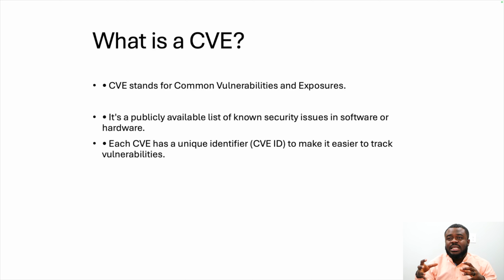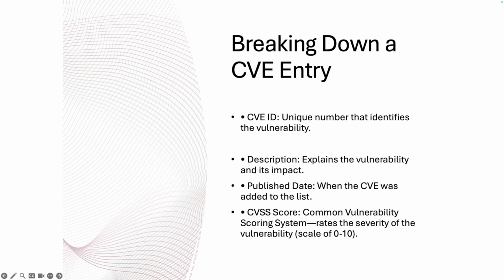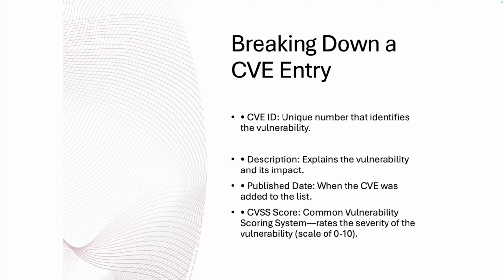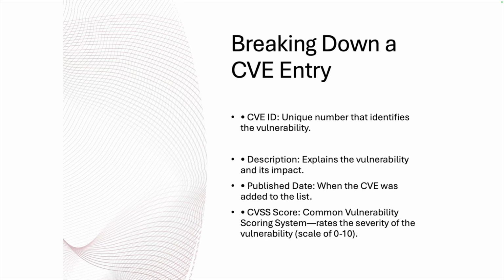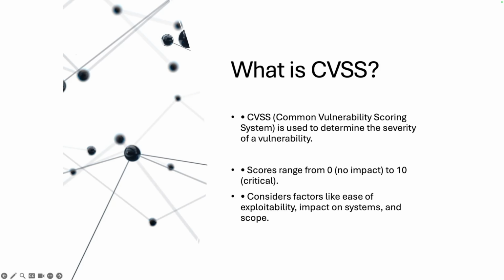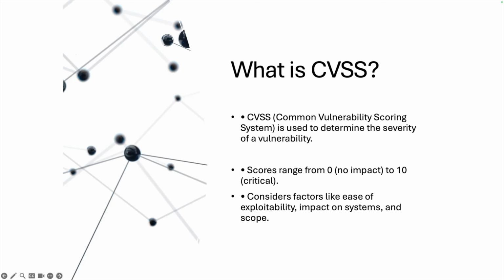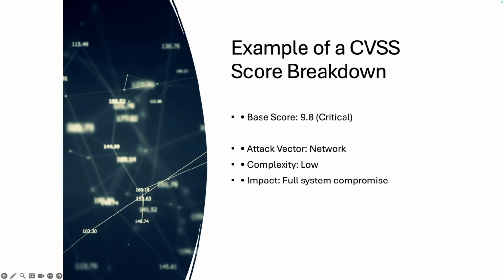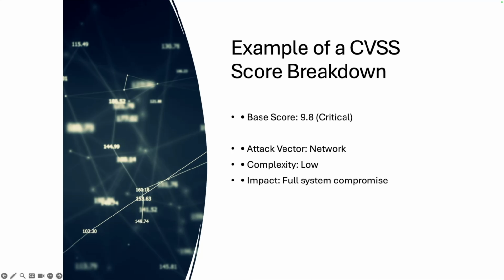Module 3 - Lesson 29 - CVE & CVSS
In this video, we break down CVE (Common Vulnerabilities and Exposures) and CVSS (Common Vulnerability Scoring System)—two essential frameworks in cybersecurity for identifying and assessing security risks.

🔹 What is CVE? Learn how vulnerabilities are cataloged and assigned unique identifiers.
🔹 What is CVSS? Understand how vulnerabilities are scored based on severity and impact.
🔹 Why do they matter? Discover how organizations use CVE and CVSS to prioritize security threats and strengthen cyber defenses.

Whether you're a cybersecurity professional, IT administrator, or just curious about security risks, this video will give you a clear understanding of these critical standards.

👉 Register at @